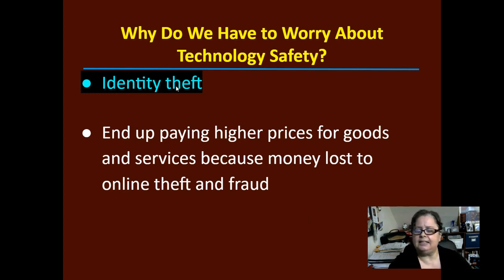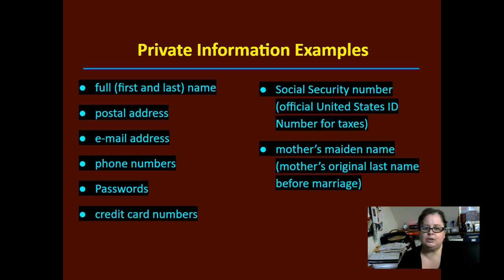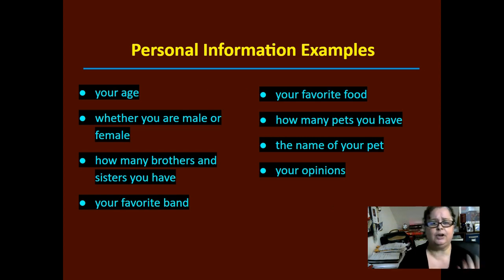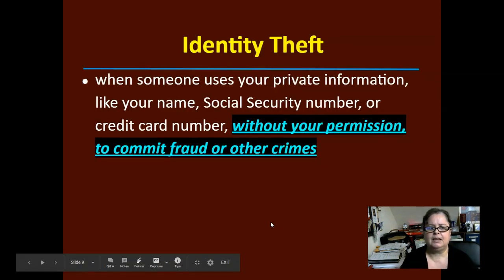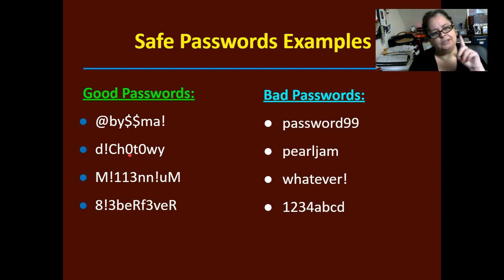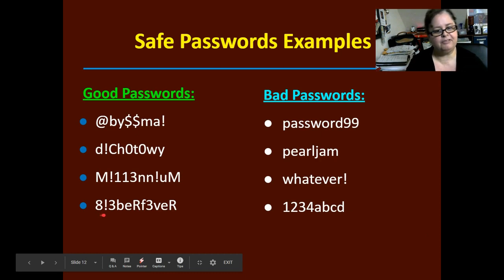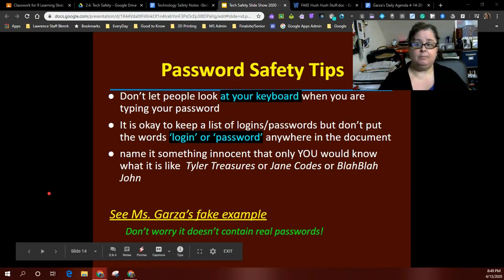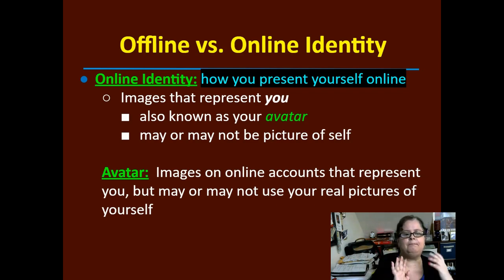Information Safety Section 1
This is section 1 of the Tech Safety Unit.